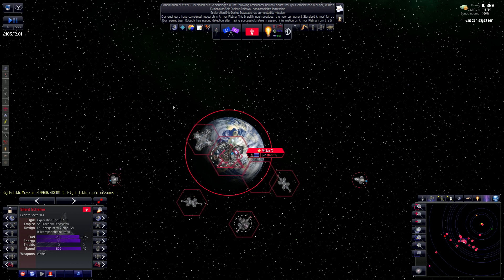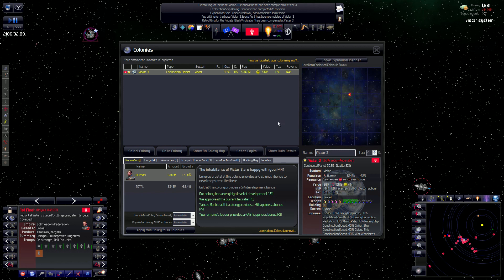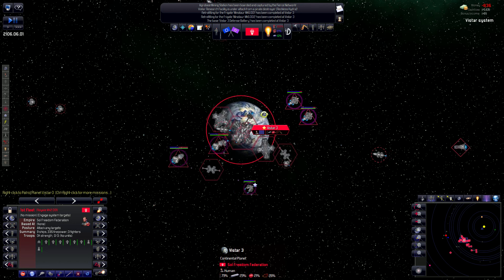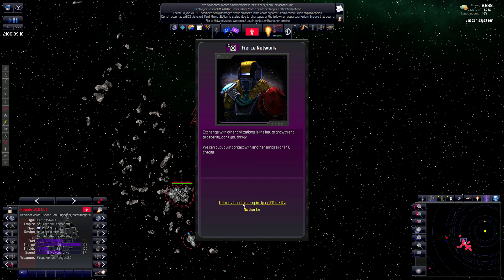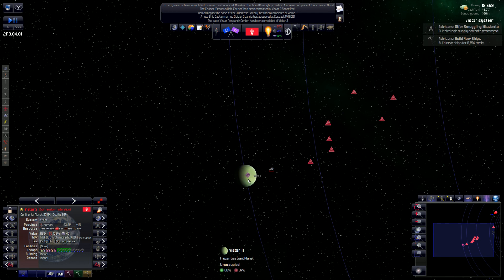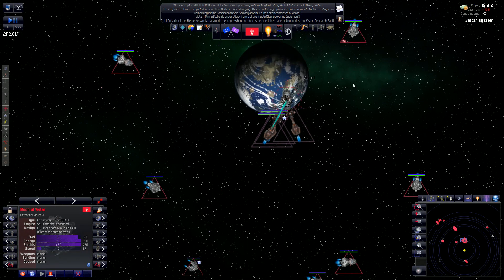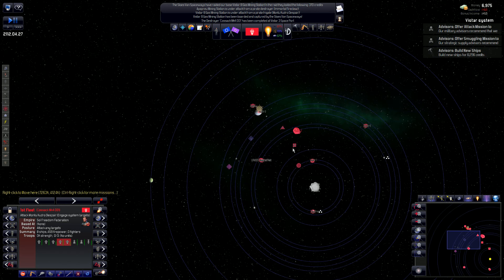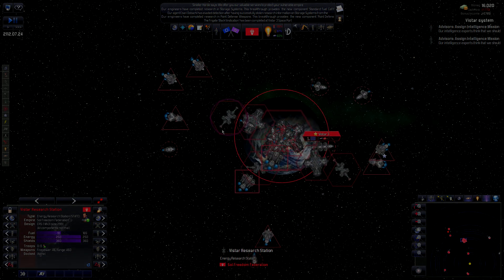Distant Worlds: Universe Number 4: Empire Strikes Back!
Hey guys, been a long time since I did a distant worlds video, and no better time then now to start.  The new version of distant worlds is out by CodeForce, called Universe.  This is the first time ever that you can buy distant worlds and get the whole package in 1 nice little game.  Before it could cost you over 100 dollars to buy distant worlds, well now that is no more!

Trying something a little new for this type of game, I will be editing out the boring parts while I do a whole play through of a Shadows game.  Shadows game means you start your civilization in a pre-warp condition, and are basically under the pressure of more powerful pirates that love to harass your fledgling empire.  So lets get going a play some Distant Worlds!